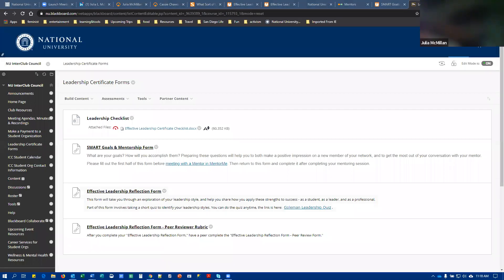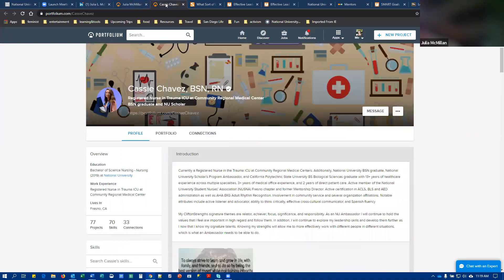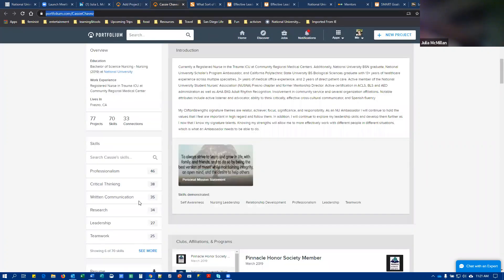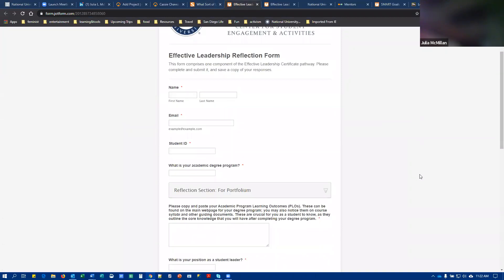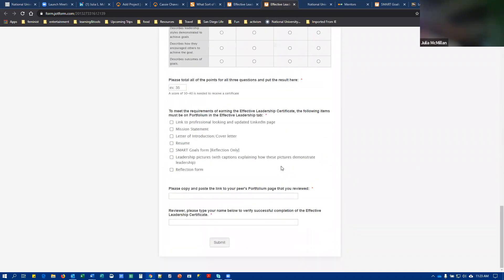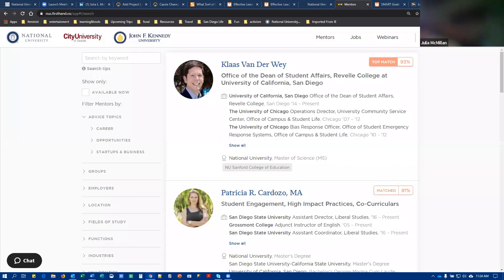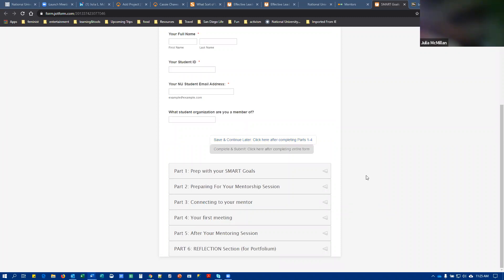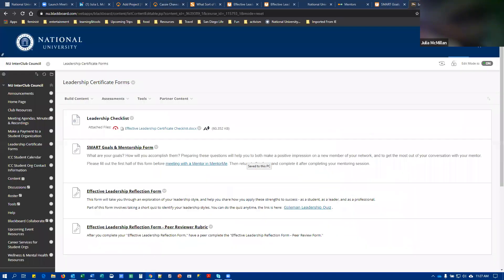Effective Leadership Certificate for Clubs Tutorial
This 9-minute tutorial covers how to complete the Effective Leadership Certificate for members of student organizations at National University.
0:10 Getting started
0:44 Create a LinkedIn Profile
1:03 Create a Portfolium profile
1:45 Uploading documents to Portfolium
3:09 "What sort of leader are you?" Quiz
3:29 "Effective Leadership Reflection Form"
4:40 "Effective Leadership Reflection - Peer Reviewer Form"
5:28 Register for MentorMe
6:19 "SMART Goals & Mentorship Form" (Parts 1-4)
7:04 "SMART Goals & Mentorship Form" (Complete & Submit)
8:06 Wrap Up